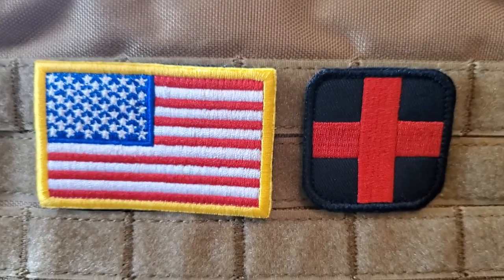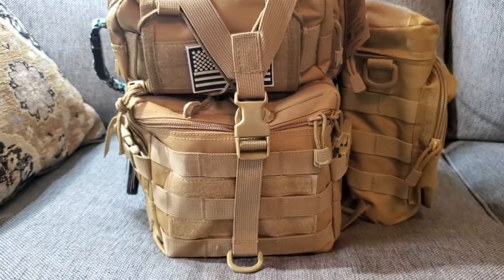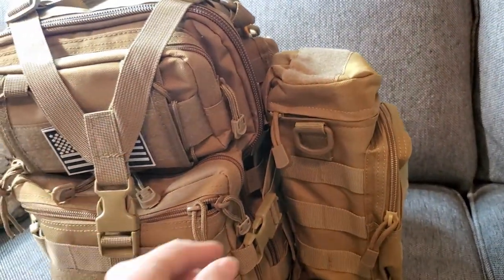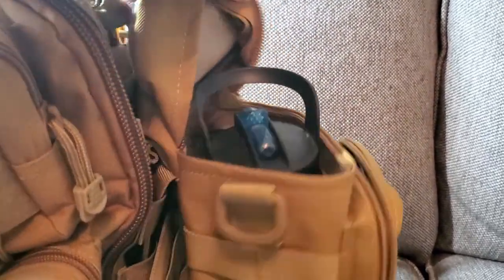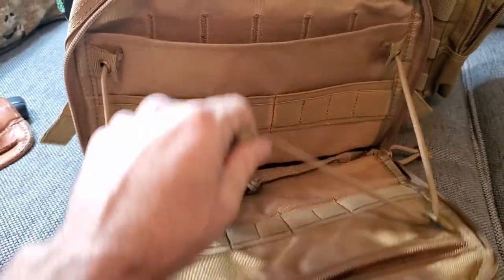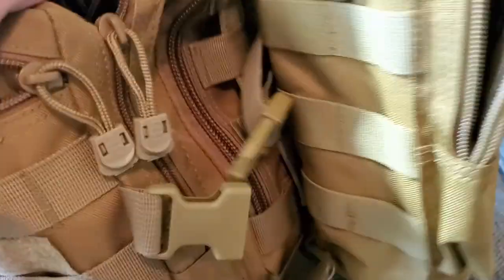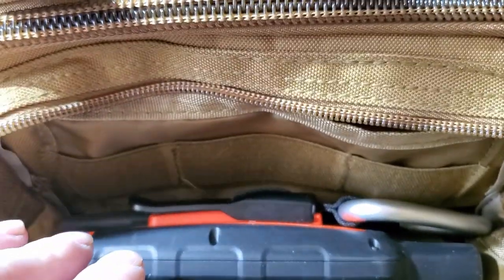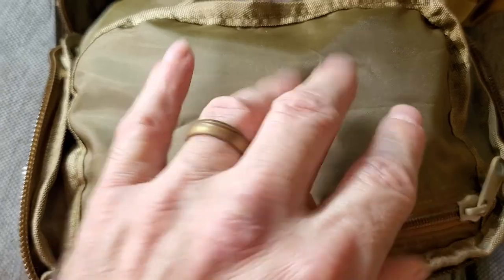NEW TACTICAL BACKPACK , MOLLE PACK, BUG OUT BAG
NEW TACTICAL PACKS

    I ordered a new tactical backpack, a med pack, and a bottle holder . I needed a  larger pack than the last one I purchased so I could fit my camera gear in it. In this video, I show the packs and open them up so you can see the  compartments. This pack also has the quick access pocket.

Genleas Molle Pouch Multi-Purpose Compact Tactical Waist Bags Utility Water-Resistant EDC Tactical Water Bottle Pouch with D-Ring Hook

WYNEX Tactical Admin Molle Pouch, Medical EDC EMT Utility Bag Shell Design Attachment Pouches 1000D Nylon Hiking Belt Bags Waterproof

Tactical Sling Bag Pack Military Shoulder Backpack Everyday Carry Bag,

Some of the other items we use:
200AMP SWITCH LINK

Mavic Mini Drone and kit with extra batteries (a must)

Inreach GPS COMBO

HQST MONO 200 WATT SOLAR PANELS AND 20 AMP CONTROL BOX

Smittybilt Overlander RoofTop Tent

Iceco 46VL Refrigorator/ Freezer with insulated cover

CANON T7 CAMERA KIT

Biult bar protien (keto friendly) bars

Big Duffel Bag We Use for our clothes.

RM RICOMAX Metal Detector for Adults & Kids - High-Accuracy
                             Metal Detector Waterproof LCD Display
                             [Pinpoint Function & Discrimination Mode & Distinctive Audio Prompt] 10 Inch Waterproof Search Coil
Optima Red Top Battery

Stanley power station, air compressor, jump start, usb charging

Coleman Two burner stove

Mr Heater Propane heater

4 gallon camp shower with hose and nozzle
Wolfwise shower/potty tent

w olfwise shower/potty tent

Mr. Heater Buddy Series Hose Assembly - 10-ft., Model# F273704

YI 4K+ Action Camera, Sports Cam with 4k/60fps Resolution, EIS,Voice Control, 12MP Raw Image

ArmadilloTek Vanguard Designed for Samsung Galaxy Note 10 / Note 10 5G Case (2019 Release) Military Grade Full-Body
                             Rugged with Kickstand Without Built-in Screen Protector - Black

Quest Chips Keto Freindly

X Bull 13000 lb winch

LED Lights I put under my rooftop tent

"Product prices and availability are accurate as of the date/time indicated and are subject to change.
Any price and availability information displayed on [relevant Amazon Site(s), as applicable] at the time
of purchase will apply to the purchase of this product."